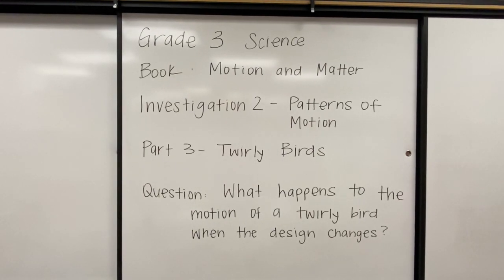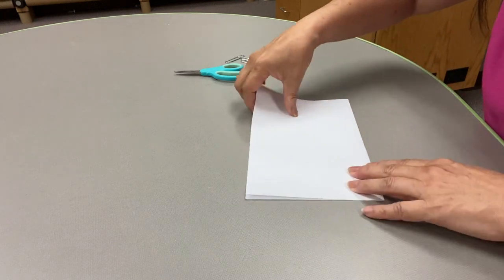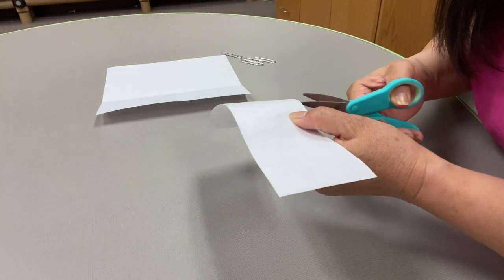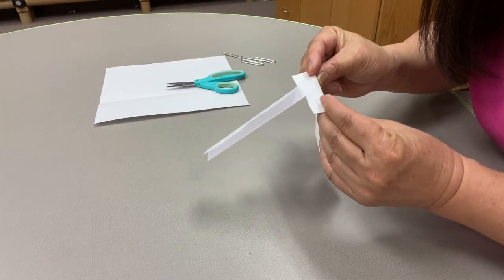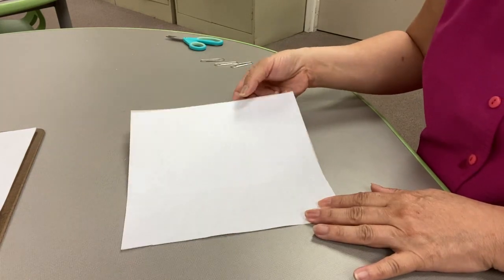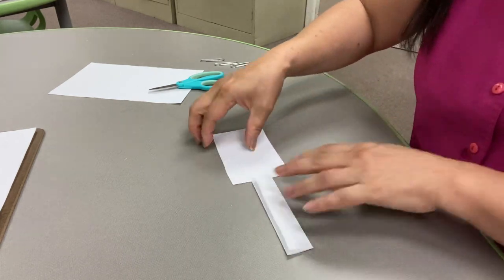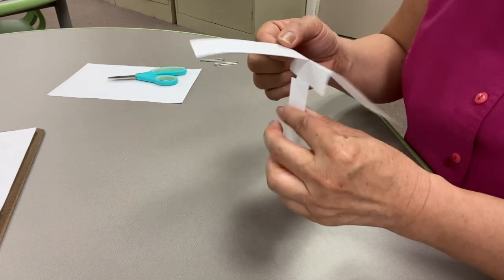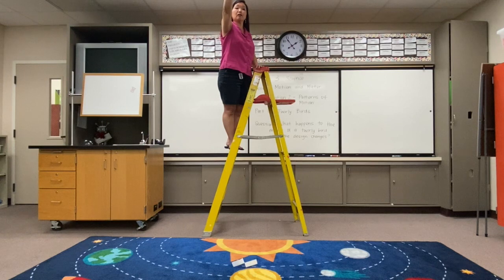Grade 3 Science- Twirly Birds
This video is about Grade 3 Science- Twirly Birds